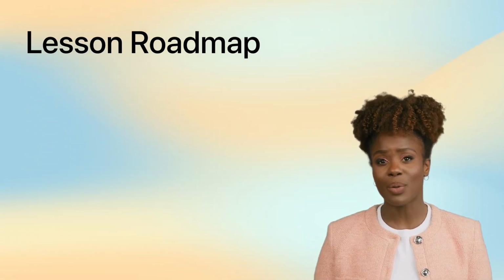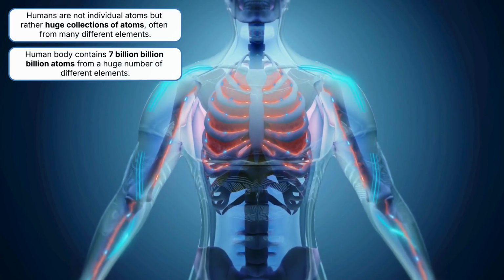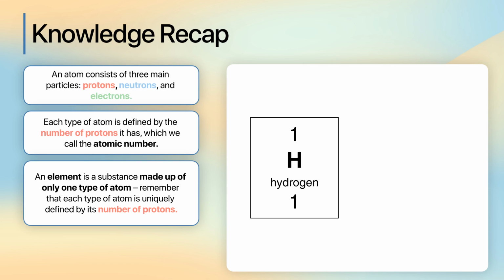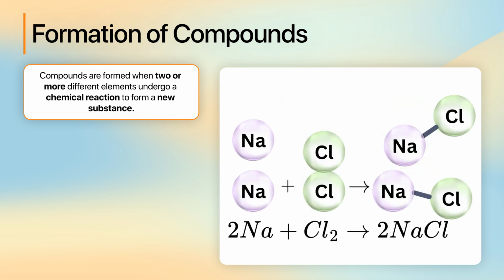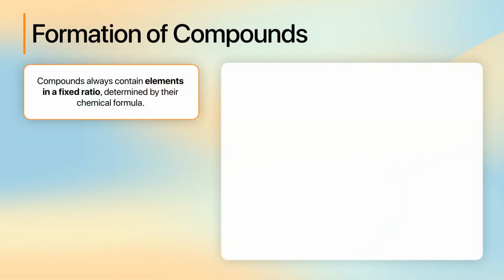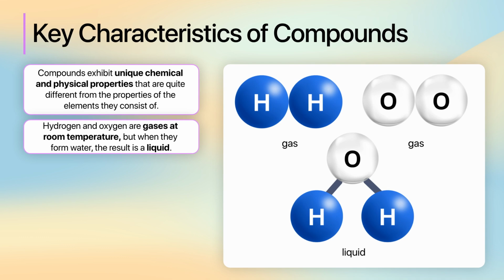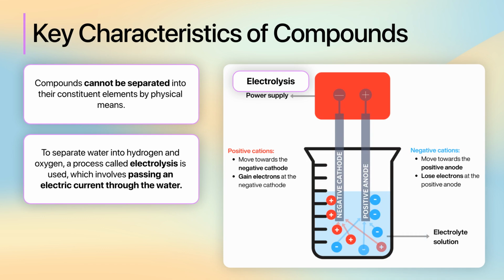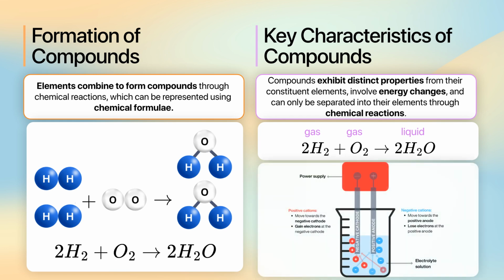Atoms, Elements, and Compounds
Welcome to our chemistry lesson on 'Atoms, Elements, and Compounds'! In this video, we dive into the fascinating way compounds form from elements through chemical reactions.

📚 In this lesson, you will learn:

- How to understand the formation of compounds from elements via chemical reactions.
- How to use chemical formulas to represent chemical reactions effectively.
- How to identify key characteristics of compounds, including energy changes during chemical reactions.
- How compounds differ from individual atoms and elements, focusing on their inability to be separated by physical means.

✨ Key concepts covered:

- Formation of compounds: Learn how different elements undergo chemical reactions to form new substances called compounds, such as sodium chloride and water.
- Chemical formulas: Discover how the fixed ratio of elements in compounds is represented using chemical formulas, like H2O for water.
- Unique properties of compounds: Understand how compounds exhibit distinct chemical and physical properties from their constituent elements.
- Energy changes in reactions: Explore how some chemical reactions release or absorb energy, classifying them as exothermic or endothermic.
- Separation of compounds: Gain insight into why compounds cannot be separated into their constituent elements without chemical reactions, such as electrolysis for water.

🤔 Common Questions Answered:

- How do compounds form from elements?
- What is a chemical formula and how is it used?
- How do energy changes occur during chemical reactions?
- Why can't compounds be separated by physical means?
- What is the difference between atoms, elements, and compounds?
- How do chemical reactions rearrange atoms to create new substances?

By the end of this session, you'll have a solid grasp of how elements combine to form compounds, the characteristics of these compounds, and the energy dynamics of the reactions involved. Continue your exploration of chemistry foundations with us at Sophos Education to enhance your understanding and prepare for exam success!